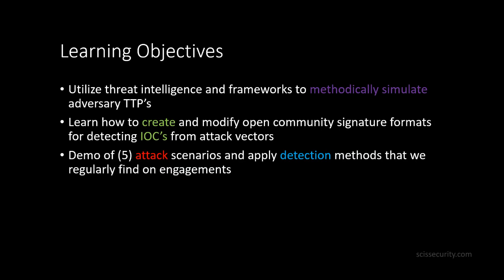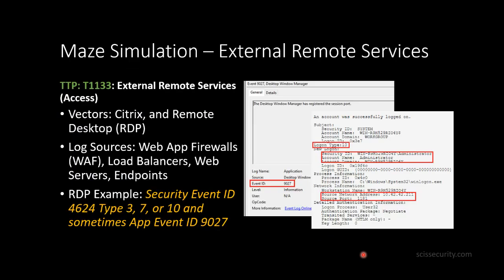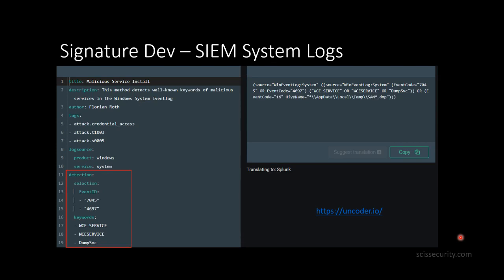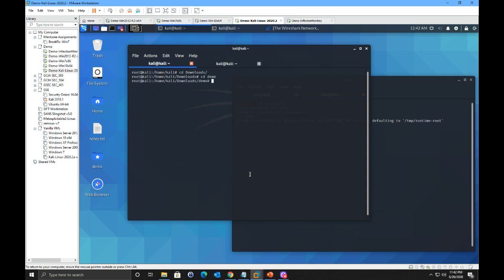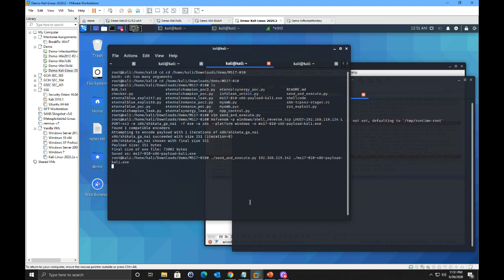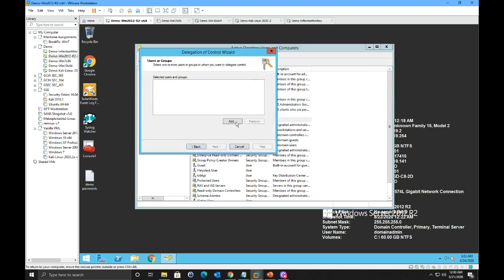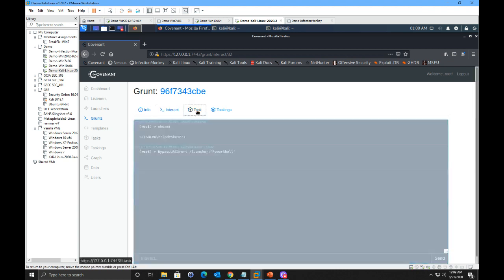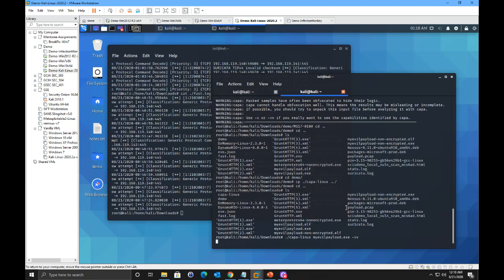Practical Adversary Simulation and Detection (Webinar and Live Demo) 1 CPE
While services such as penetration testing provide value for organizations; it’s only a point in time. Defenders should prepare their detection capabilities in between tests and adversaries. To do so, defenders can leverage frameworks and playbooks to remediate gaps in their security posture before adversaries do. In this webinar, we’ll explain how to leverage methodologies of penetration testing for extracting indicators of compromise for detection capabilities and show a live demo of the top 5 issues we find in common engagements across all types of customers.

We will cover:
• Common frameworks and playbooks
• Emulating a common threat scenario
• Extract useful forensics artifacts from the scenario
• Creating sample signatures from artifacts for adversary detection